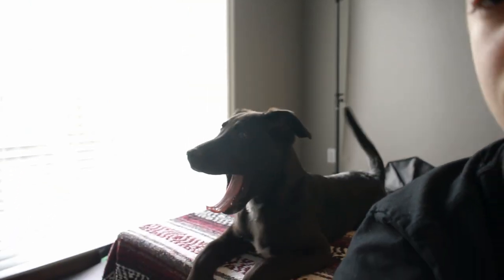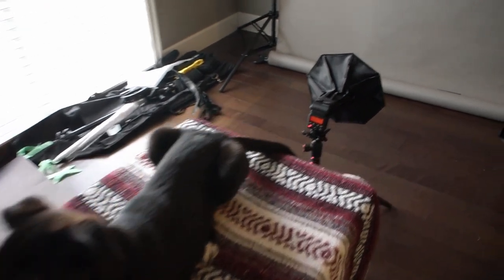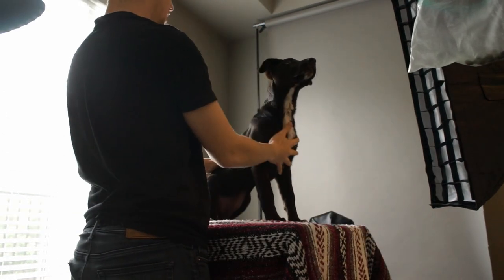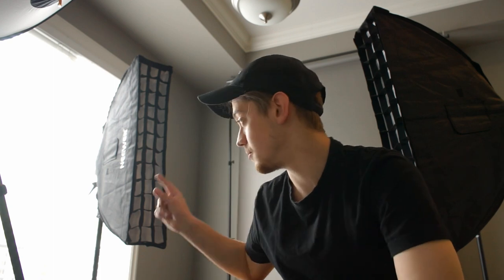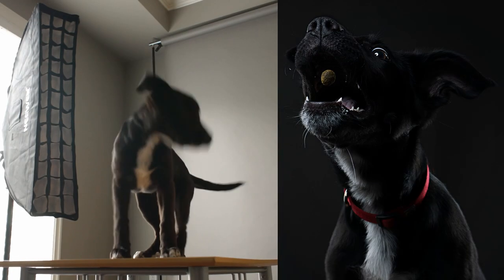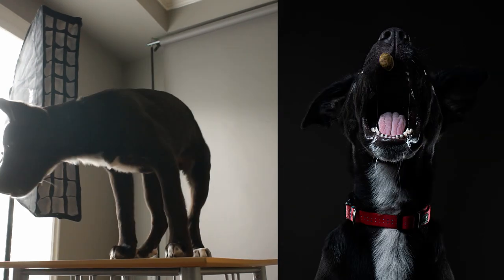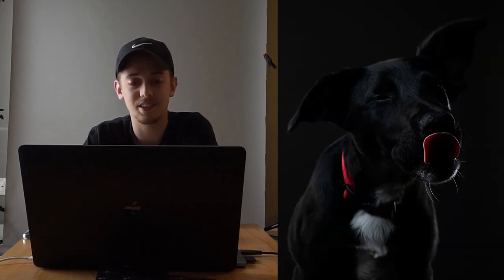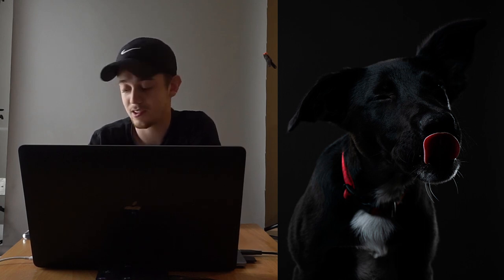Puppy Photoshoot | How to photograph your dog at home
This weeks model is none other than Allie. She was super cute and was amazing for the photoshoot. She shows with a little bit of patience how you can photograph your dog or puppy. Just get them to sit on a small table and have lots of food or treats. This photoshoot went better than expected and I'm glad she behaved herself throughout the photoshoot. Anyways for lighting setup explanations I was too focused on getting good pictures to show each change in setup but I do explain it. I would love to do more of these photoshoots with Allie and may because of quarantine I may have to for my sanity.

Link to more Allie photos:
Work in process...

Film Gear:
Disposable Camera
Fujifilm 210 camera (only one available)
Fujifilm 210 Film
Wireless Triggers
Kodak Film
Portra 400
Digital Gear:
Sony a6000
Sony a7 mark2
Rode micro
Basic Tripod
SD Cards
Hard Drive